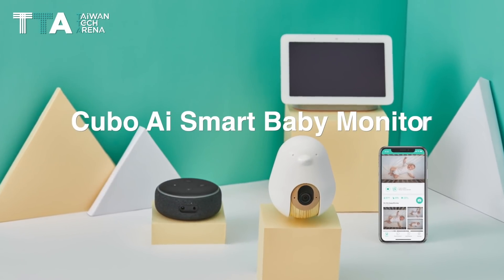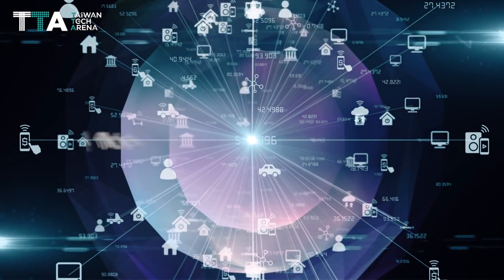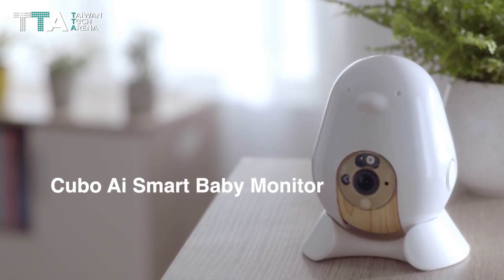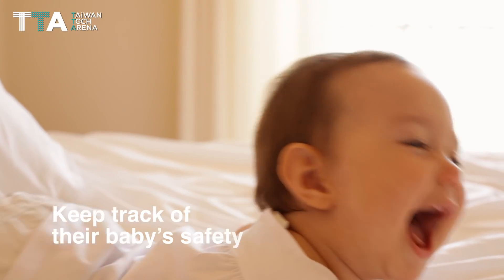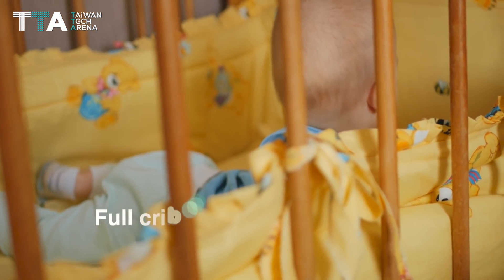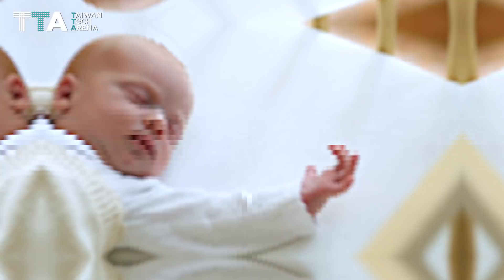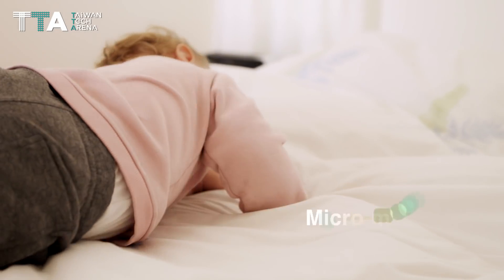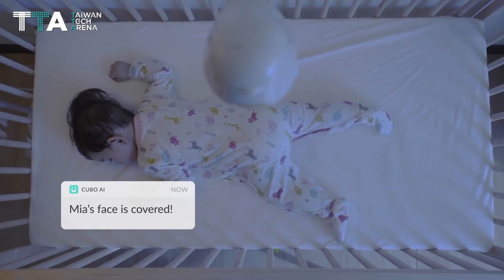Cubo Ai Sleep Safety Bundle, the frontline of baby’s safety.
Cubo Ai Sleep Safety Bundle, the world’s first micro-motion sensor pad combined with artificial intelligence.